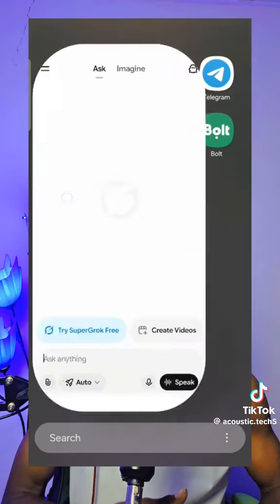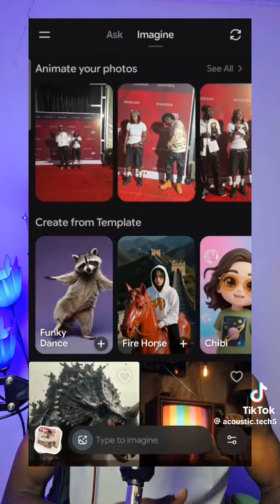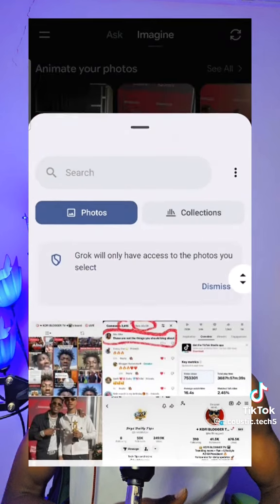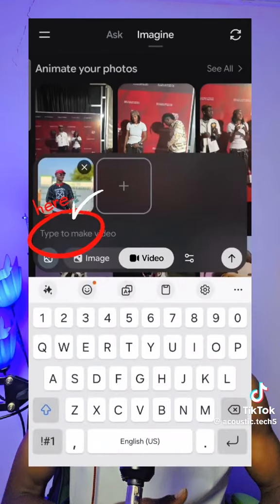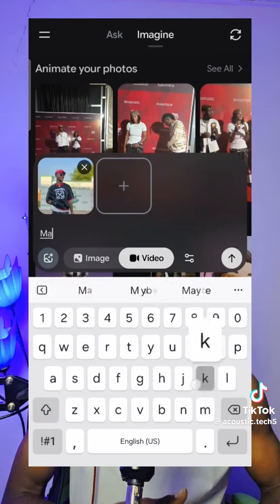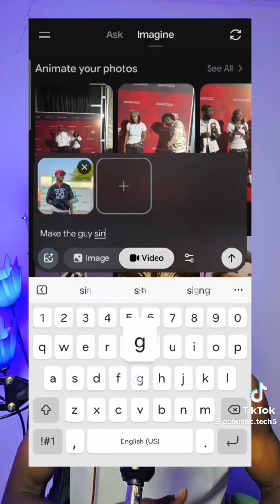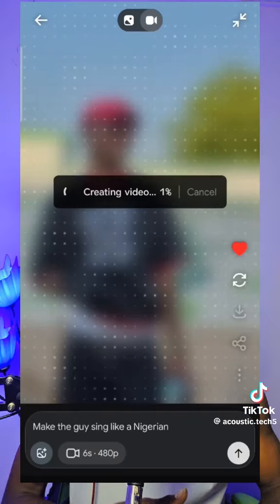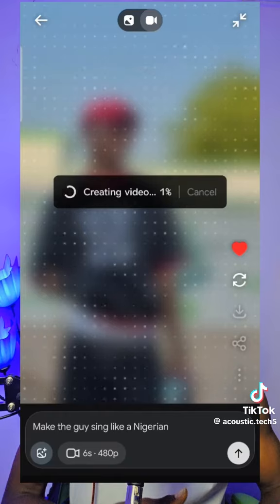Lean How To Create Ai Videos